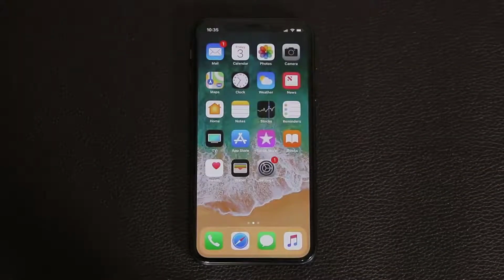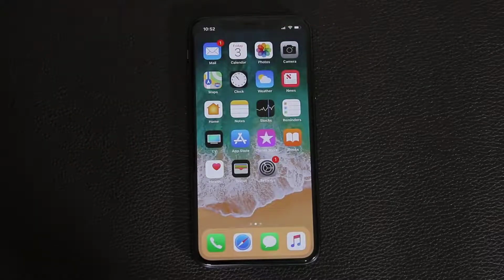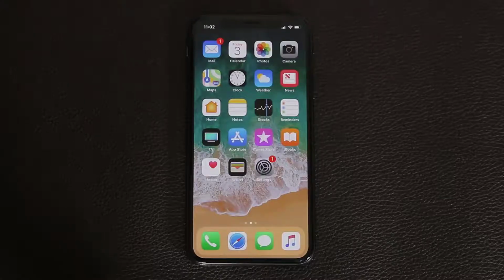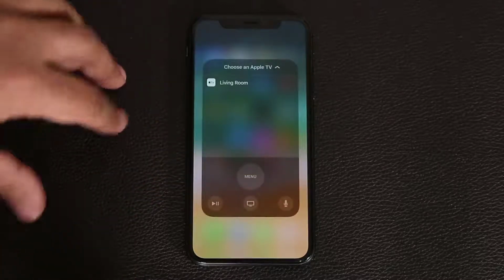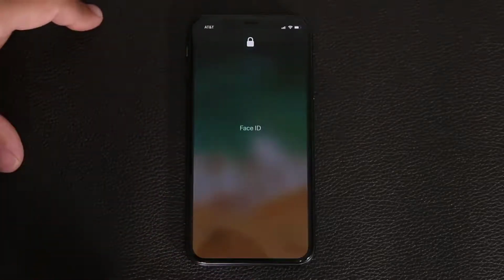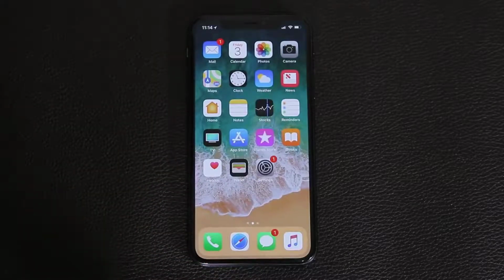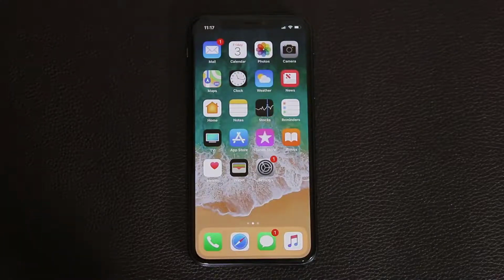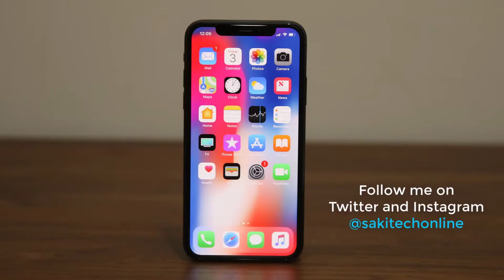25 Tips & Tricks for the iPhone X That You Need to Know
25 Tips & Tricks for the iPhone X That You Need to Know